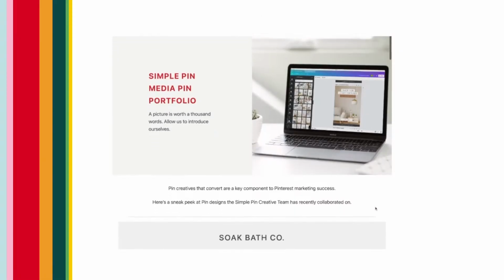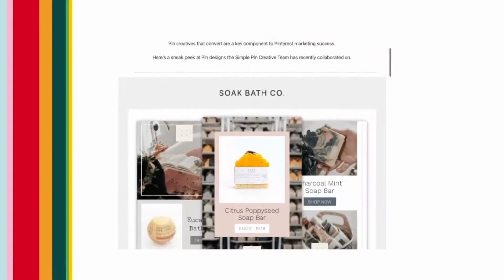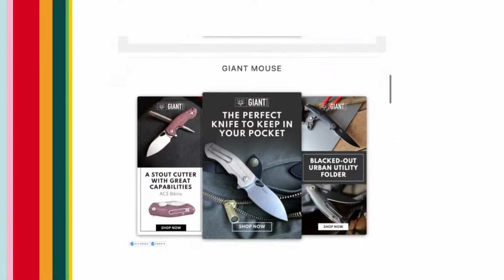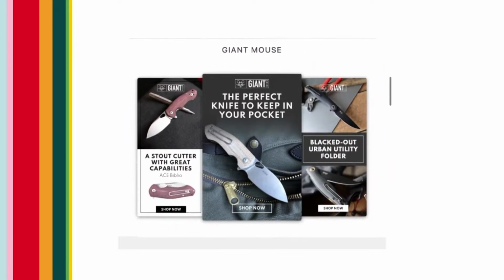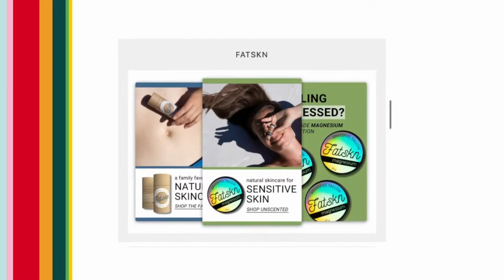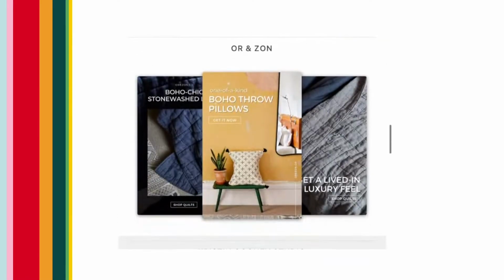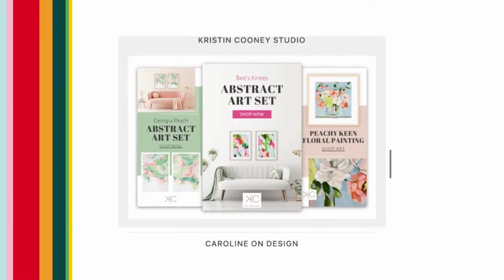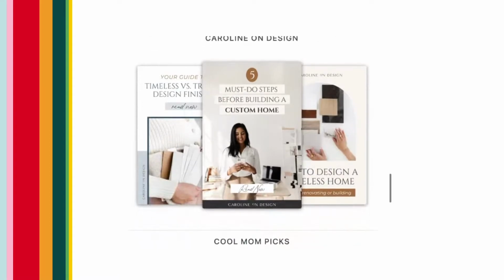How to prepare for Pinterest ads | Pinterest Ads for BEGINNERS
Before you get started with Pinterest ads you need to have all of your ducks in a row. Let's talk about everything you should have in place before you start throwing money at Pinterest ads!

Resources mentioned in this video:
Simple Pin Ads Society